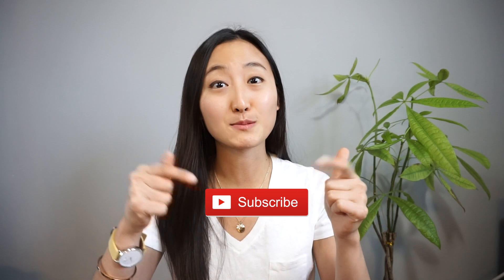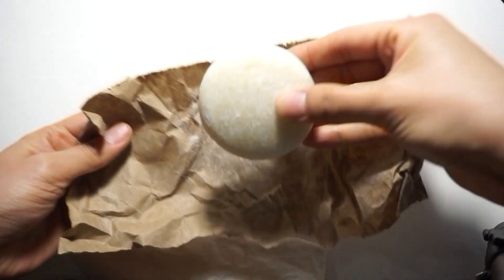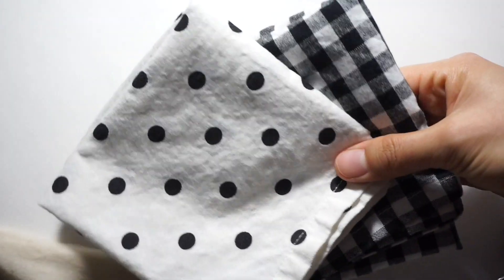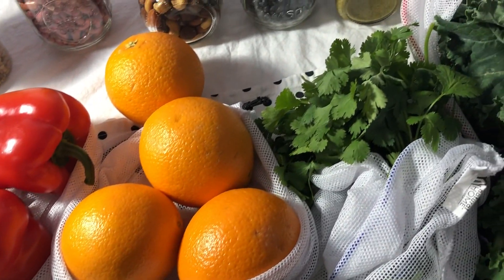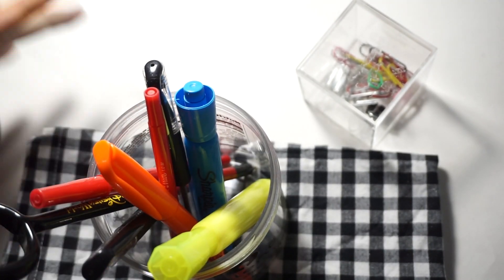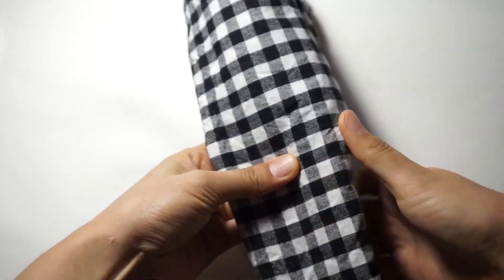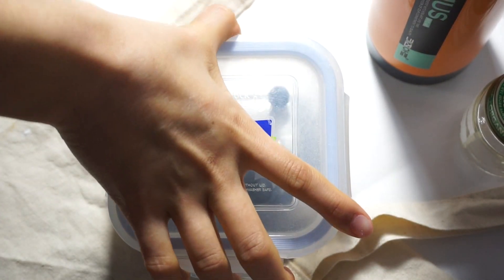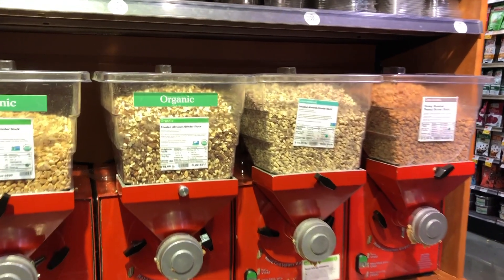15 Easy Zero Waste Swaps l Zero Waste For Beginners l On a Budget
Hi Everyone,

I wanted to share with you 15 Easy Swaps you can make when transitioning to zero waste.
If you have any questions, leave them down below and I'll make sure to get back to you on it!

Jen

📷 Equipment Used:
Sony Alpha a6000 Camera
Amazon Basics Lightweight Tripod